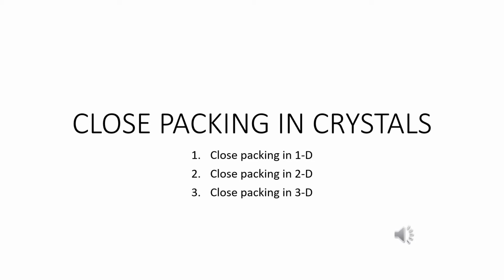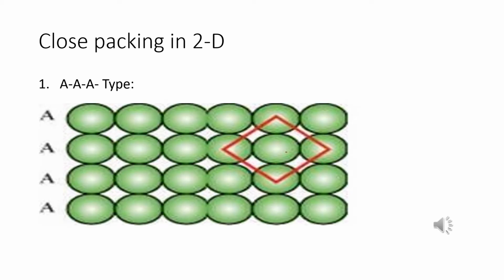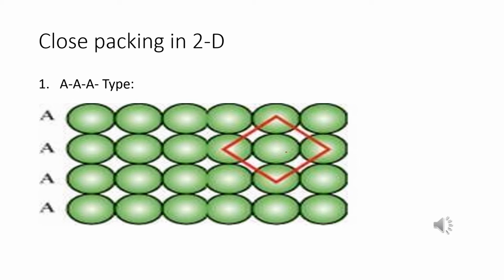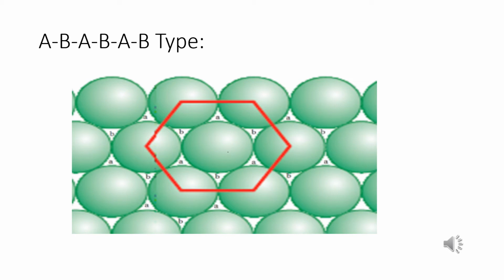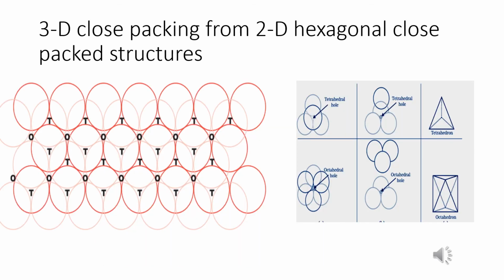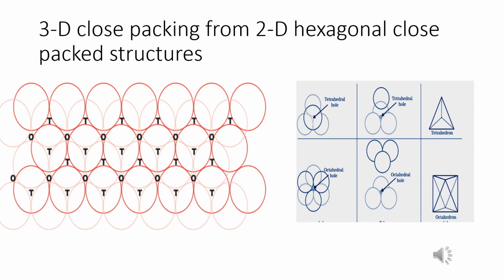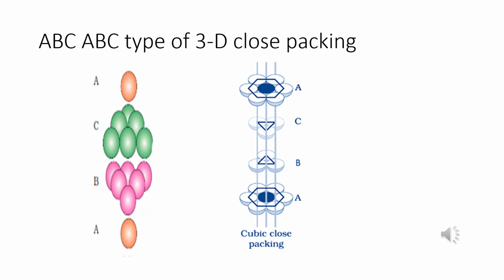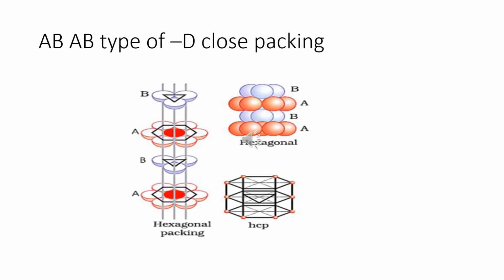SOLID STATE PART- 9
CLOSE PACKING IN CRYSTALS